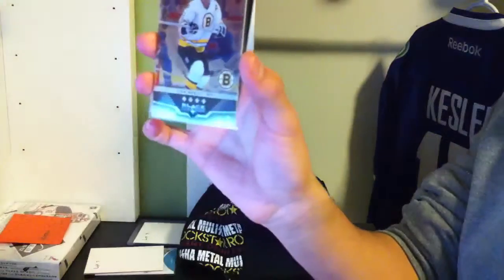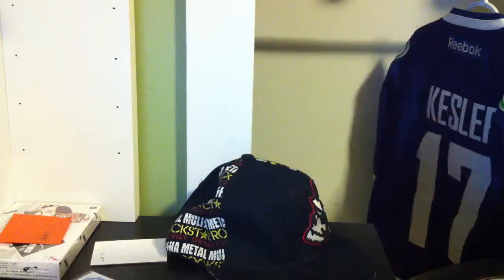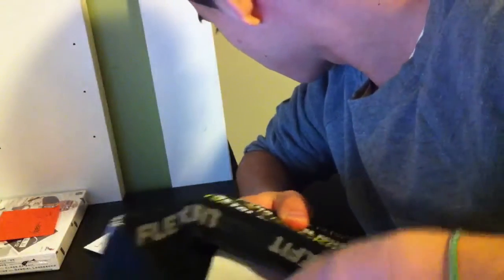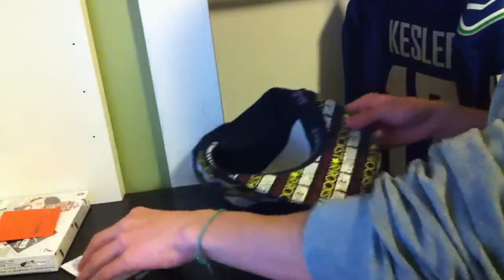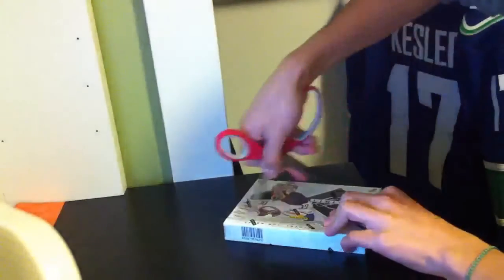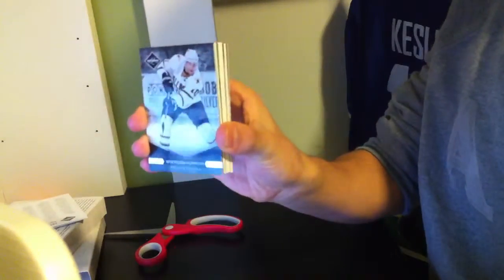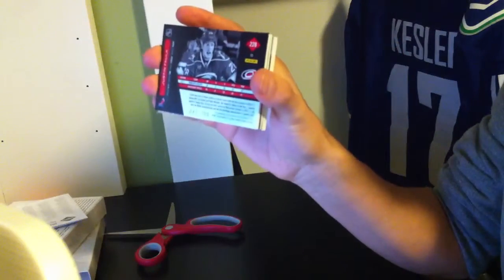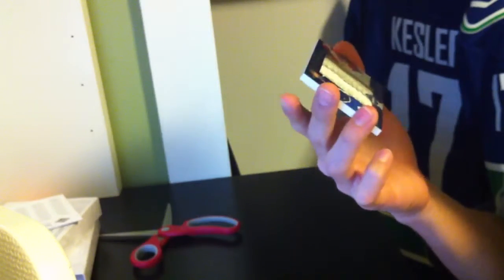11/12 Panini Limited Box Break - 3 teams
Mikedom